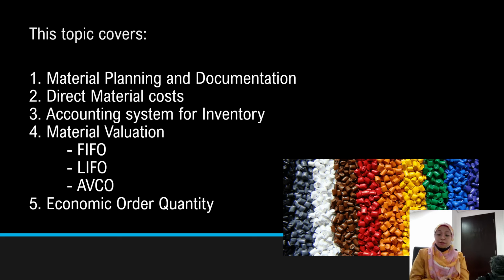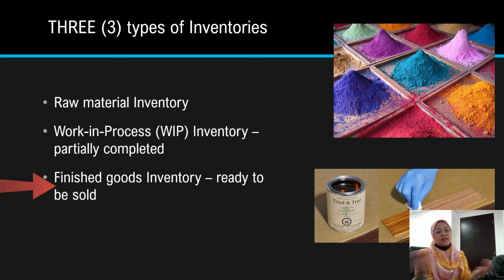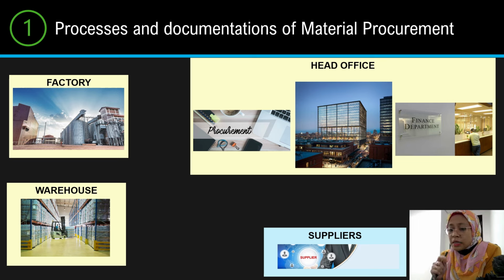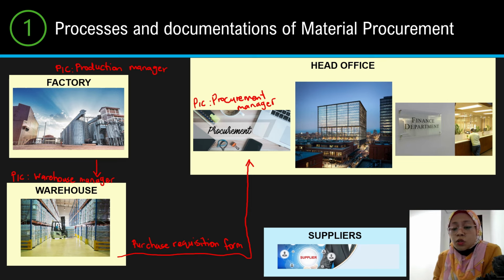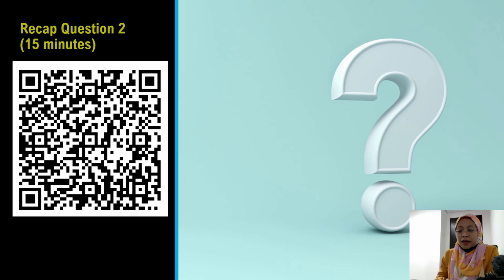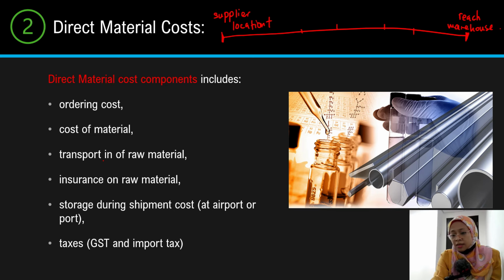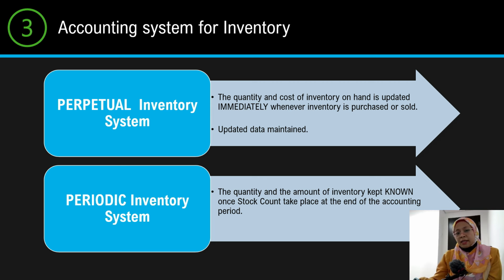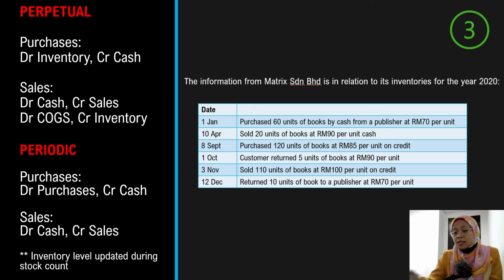Chapter 2 Accounting for Material (Part 1)